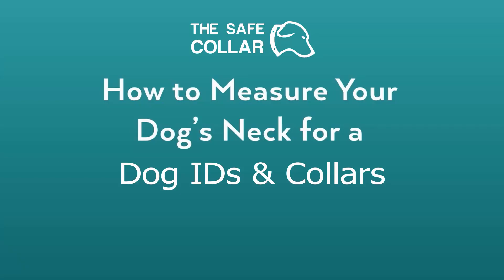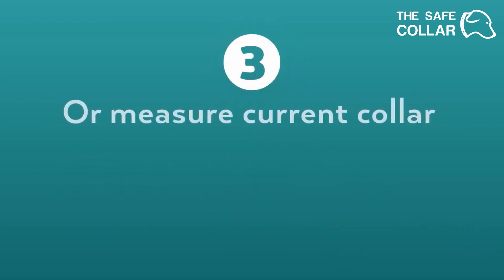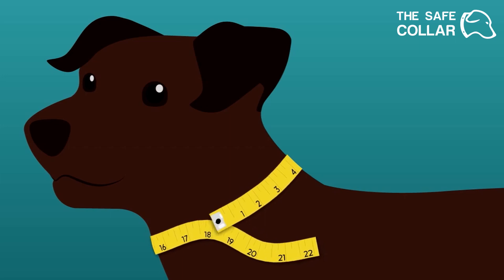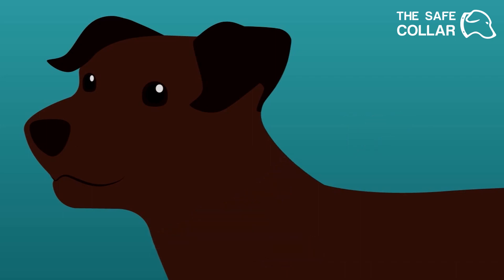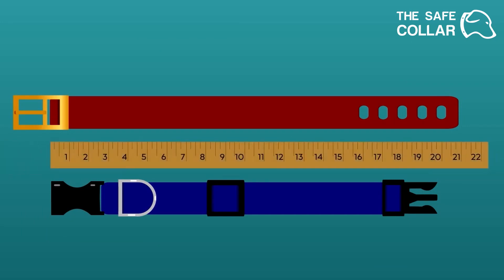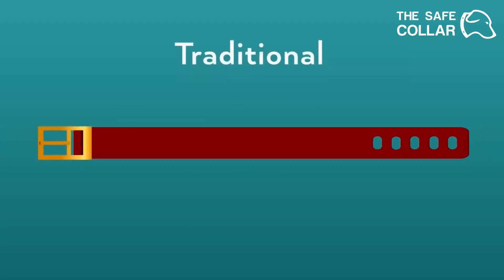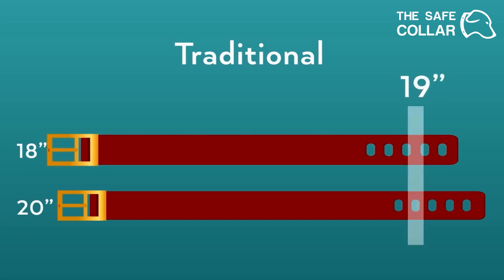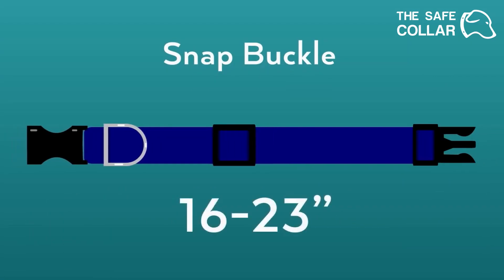How to measure your dogs size For dog collar and leash From TheSafeCollar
Thesafecollar.com